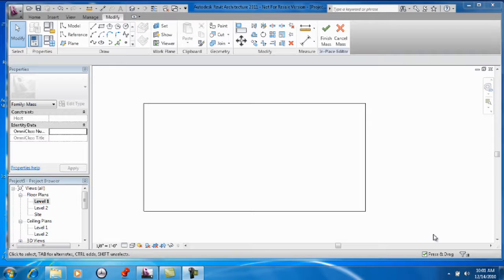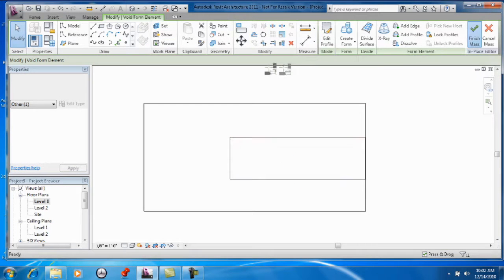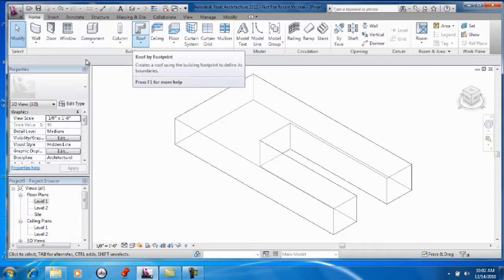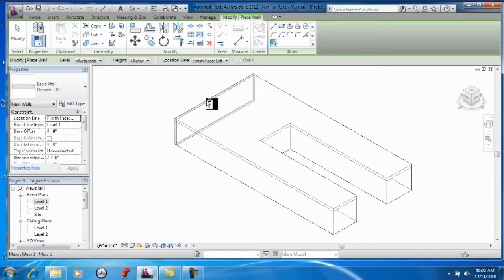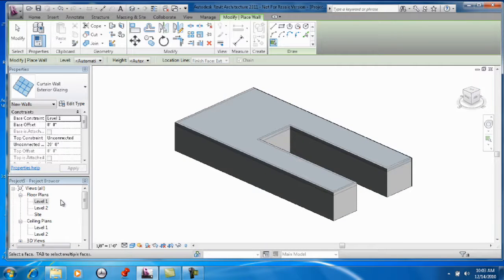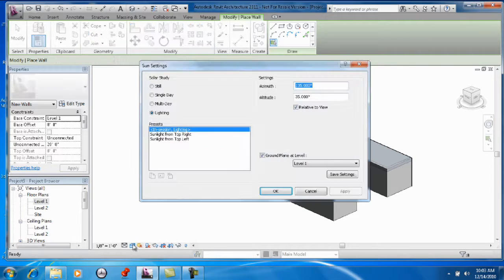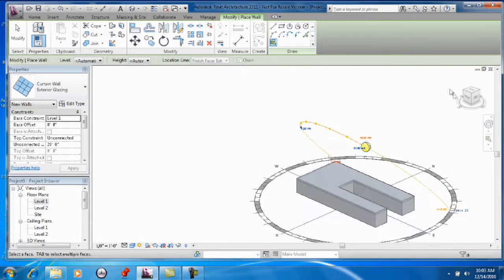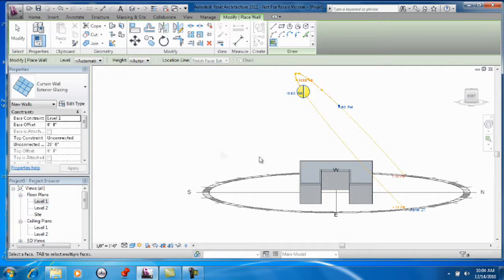Ideate: Bicycle Pavillion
See how the designer begins to visualize ideas using sketching, paper models and mood boards.